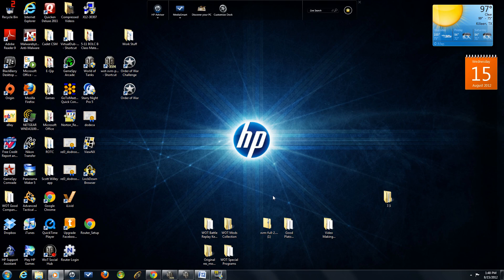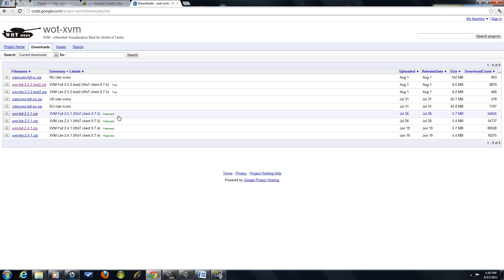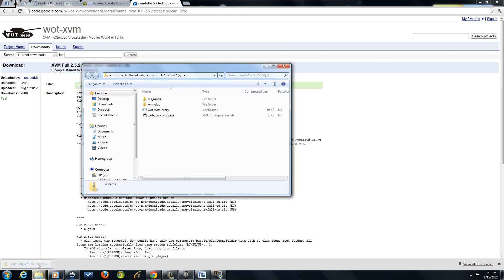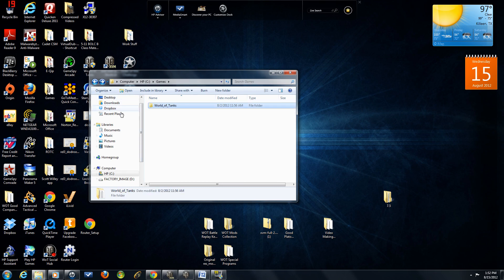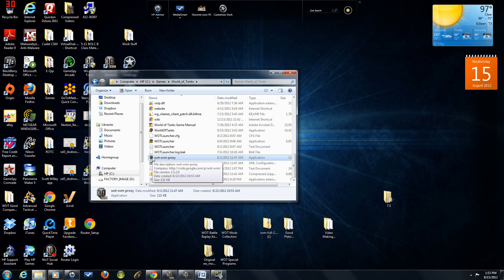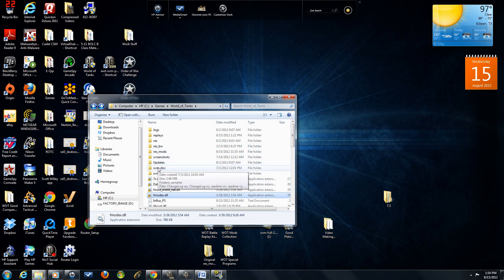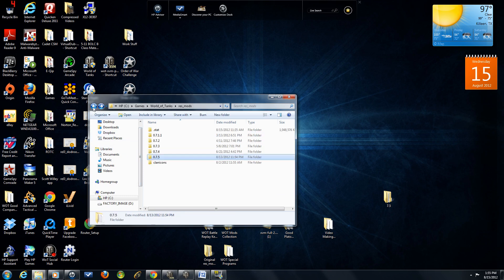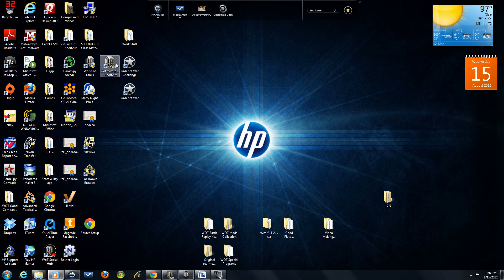How to Install XVM for World of Tanks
Make sure you have downloaded and installed DokanLib 0.6.0 prior to doing anything on this video, otherwise XVM will not work.